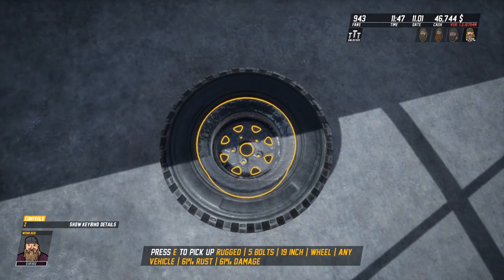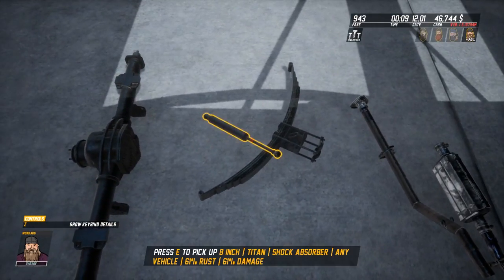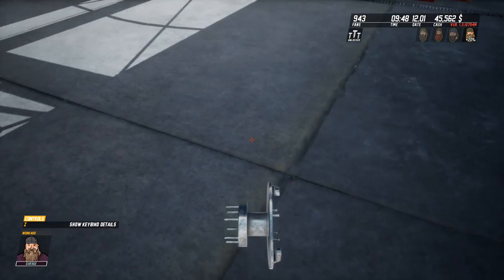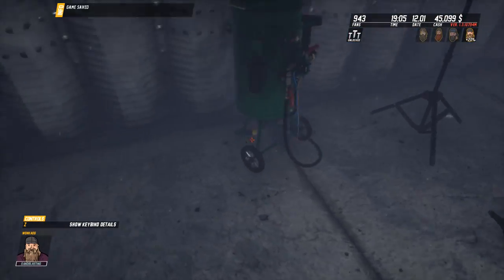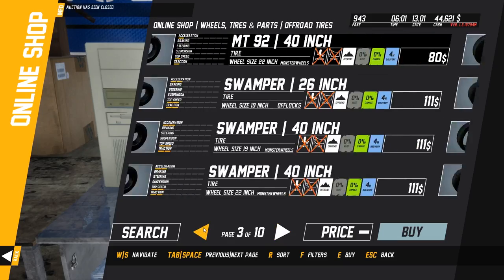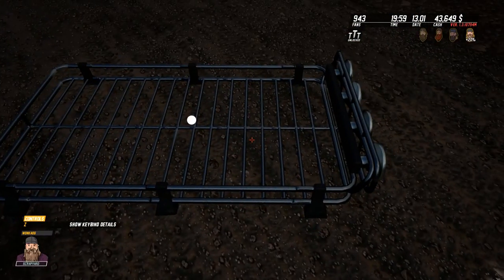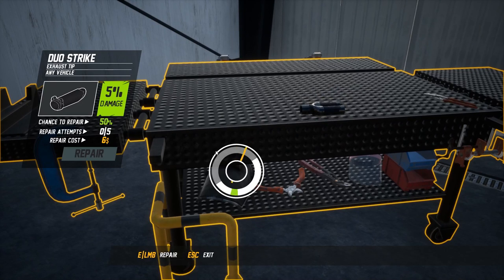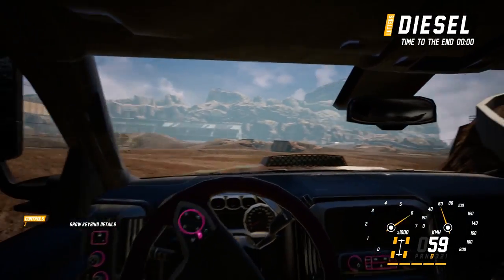I Jumped Through A Burning Ring Of Fire | Diesel Brothers: Truck Building Simulator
Enter the World of Diesel! Grab some of the biggest four-wheelers. Trick these trucks, flip them for a profit or race against your friends online. This can go hard or this can go diesel! In this episode we jump through a ring of fire.